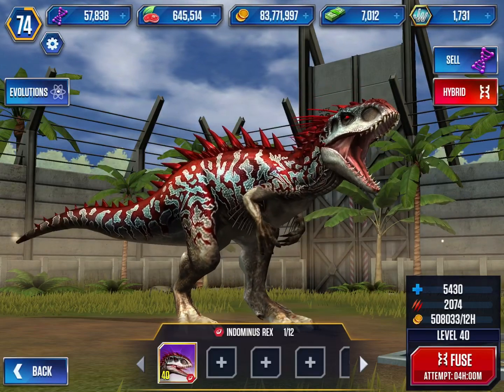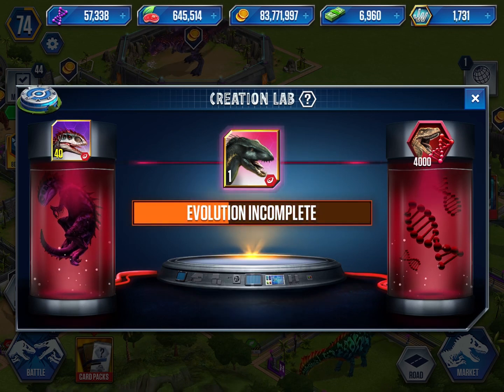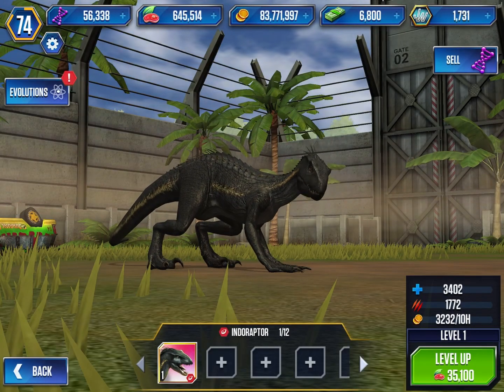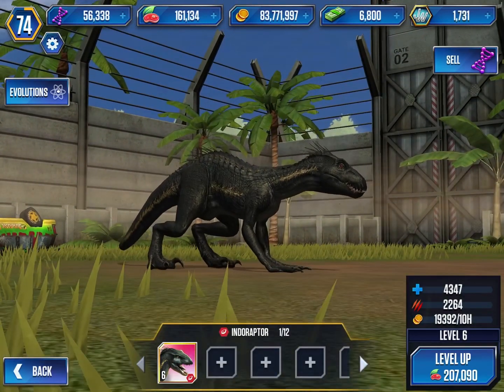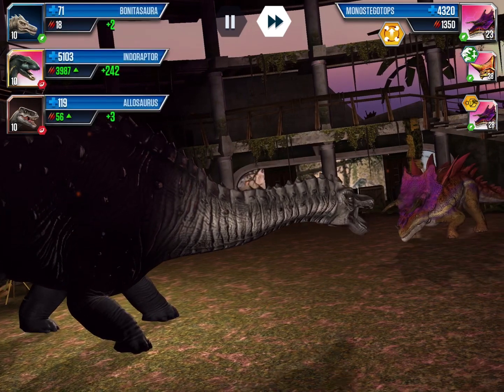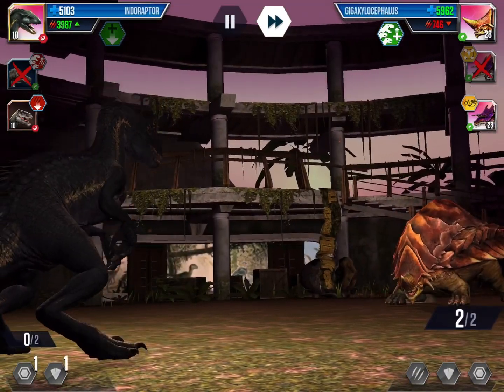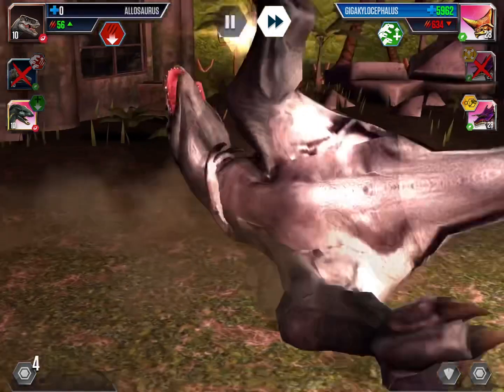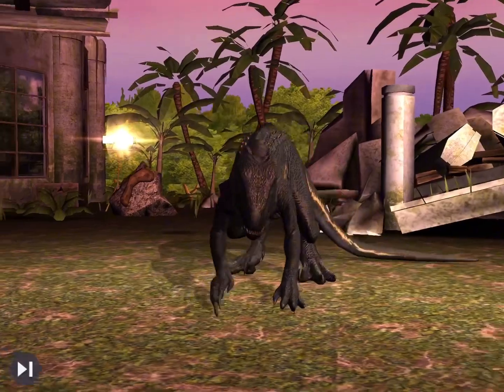Fusing Max Lvl Indominus Rex into Indoraptor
Hey guys, today I’m gonna be evolving a level 40 INDOMINUS Rex into the famous Indoraptor.